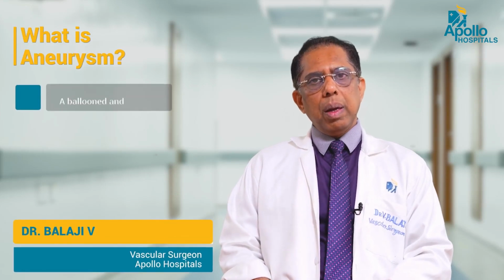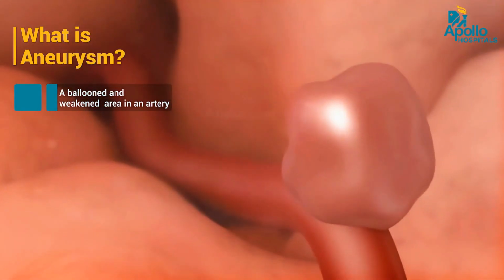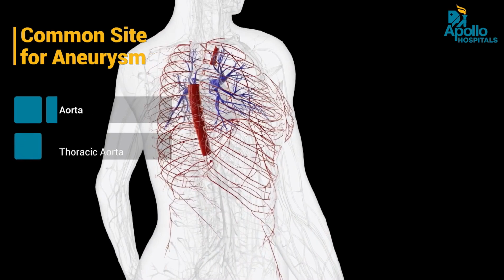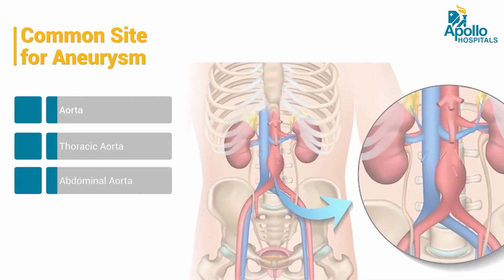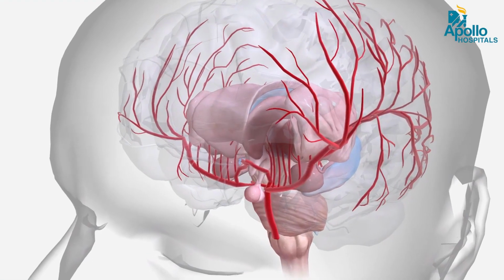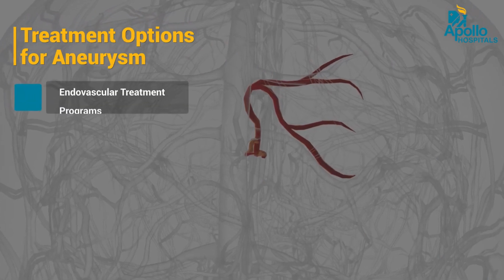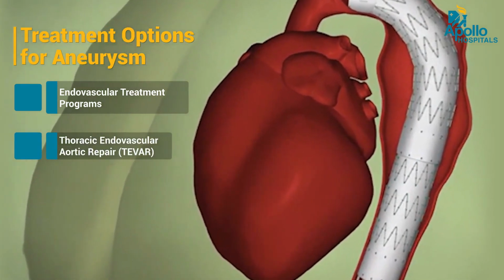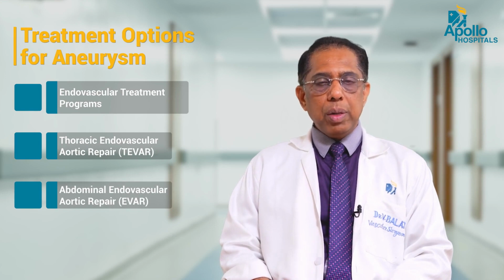Dr. Balaji V | Aortic Aneurysms Explained: Risks, Symptoms & Modern Treatments | Apollo Hospitals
Aneurysms can occur in any artery, as arteries run from the heart throughout the body. These vessels can balloon and expand due to disease. Most commonly, aneurysms affect the aorta — either the thoracic aorta near the heart or the abdominal aorta. Major risk factors include age, smoking, and especially uncontrolled high blood pressure. This is why the condition is common in Western countries with a large elderly population.

In our country too, as the elderly population grows, this disease is becoming more common. If you're older, have hypertension, a history of smoking, or heart disease, early screening for aortic aneurysms is strongly recommended. Symptoms often don't appear until the aneurysm reaches a critical size, so many patients present only during emergencies, when treatment options are limited.
 Even in later stages, treatment is possible. Diagnosis usually involves an aortogram or angiogram to assess the aneurysm’s size, which guides the treatment plan. Today, we have excellent endovascular options like TEVAR (Thoracic Endovascular Aneurysm Repair) and EVAR (Endovascular Aneurysm Repair for abdominal aneurysms).

For complex cases, we use advanced procedures like hybrid techniques and fenestrated grafts, which greatly reduce risks and complications. In the past, open surgery was the only option and carried high risk. Now, endovascular treatments have mortality and morbidity rates of less than 1%. If you have risk factors or symptoms, consult a specialist early for the best outcomes.

It specializes in - Cardiology, Orthopaedics, Spine, Neurology & Neurosurgery, Gastroenterology, Gynaecology, Oncology, Transplants, ICU, Emergency, Preventive Medicine, Robotics, Bariatric Surgery, Nephrology & Urology and Colorectal Surgery.